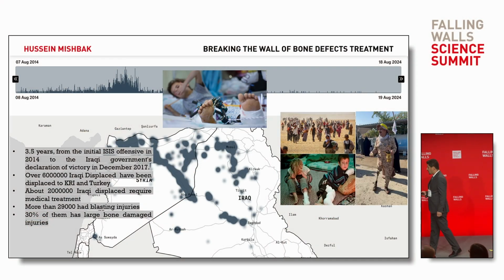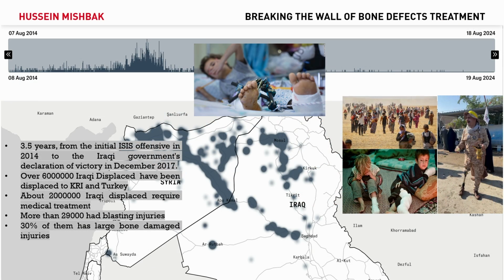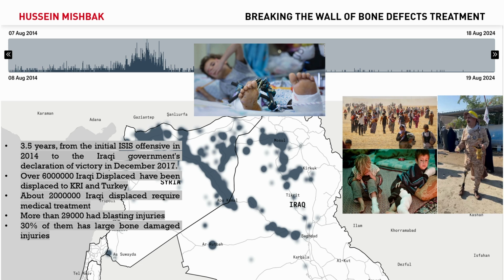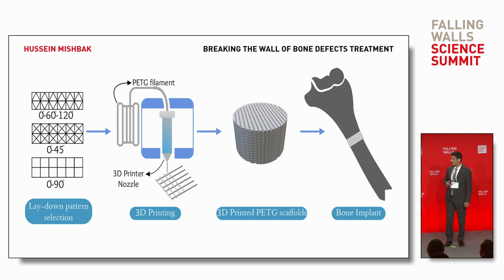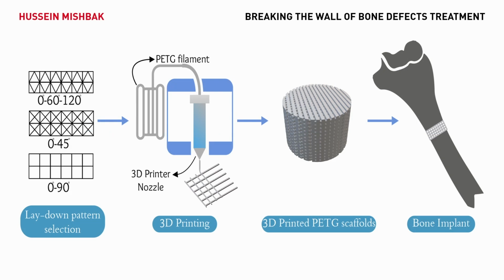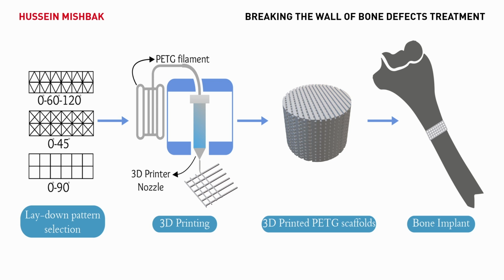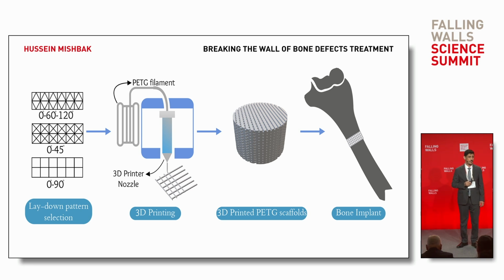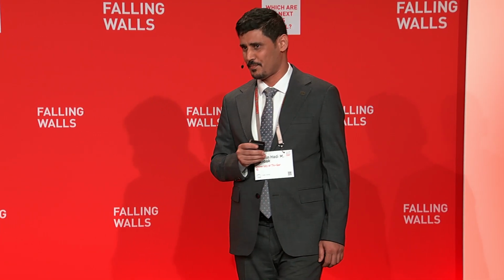Hussein Mishbak: Breaking the Wall of Bone Defects Treatment | Science Summit 2024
On 7 November 2024, Hussein Mishbak presented their breakthrough idea, Breaking the Wall of Bone Defects Treatment, at the Falling Walls Lab Finale during the Falling Walls Science Summit 2024 in Berlin.

Hussein Hadi Mossa Mishbak is addressing the issues of rejection and limited functionality in traditional bone grafts. He proposes developing 3D-printed scaffolds from PETG, a biocompatible material, and optimizing their structure with potential bioactive coatings to enhance cell adhesion, vascularization, and bone growth. The aim is to create an advanced bone graft alternative that promotes effective bone ingrowth and reduces rejection.